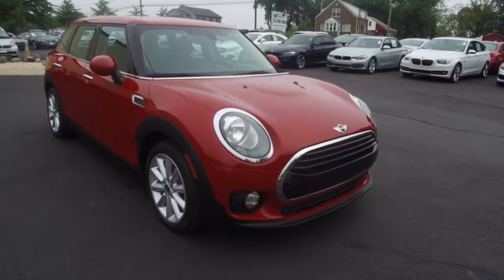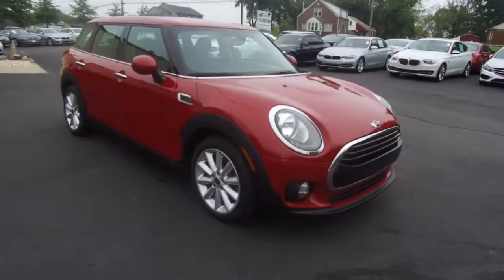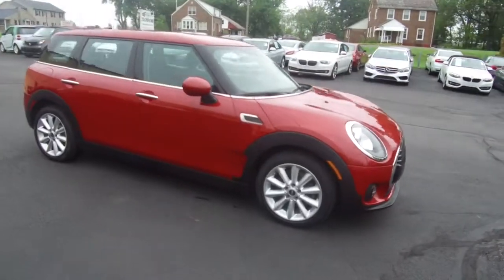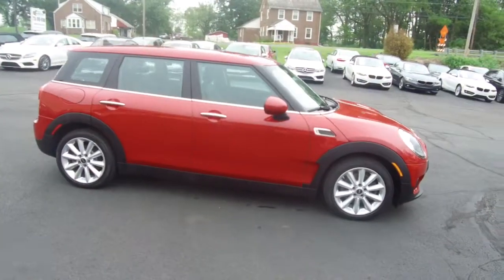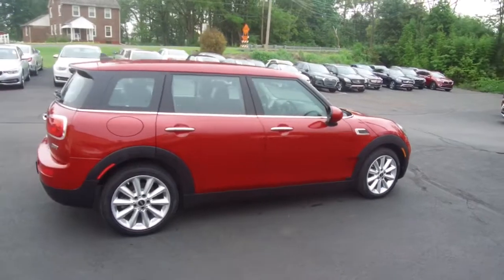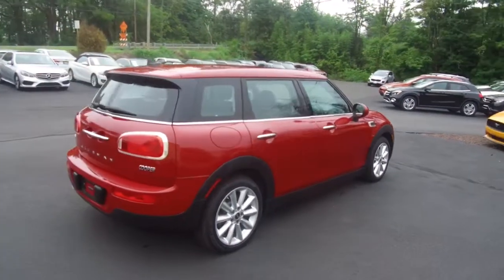2016 Mini Cooper Clubman Wagon for sale at eimports4Less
Door to Door Delivery Available 2016 Mini Cooper Clubman Wagon for sale at eimports4Less in Perkasie, Pa.  Red over black interior, with 25,000 miles. Dual zone climate control, front heated seats, Bluetooth, keyless ignition,  and more.